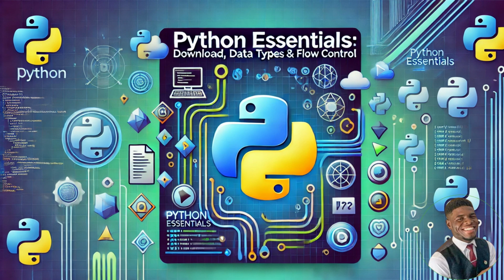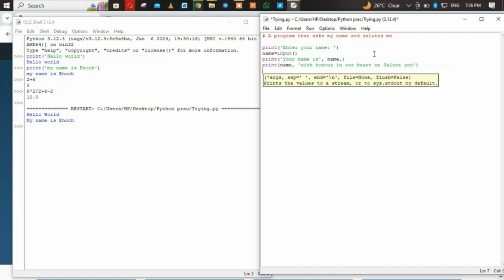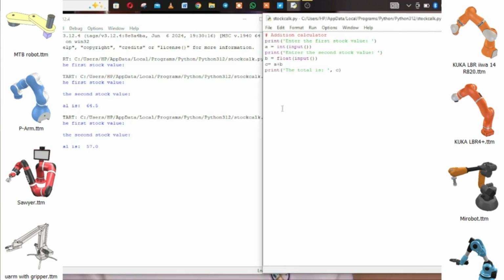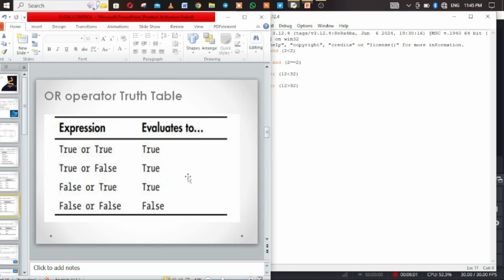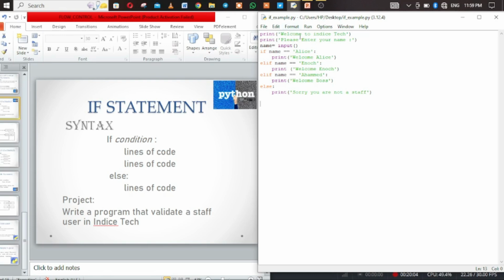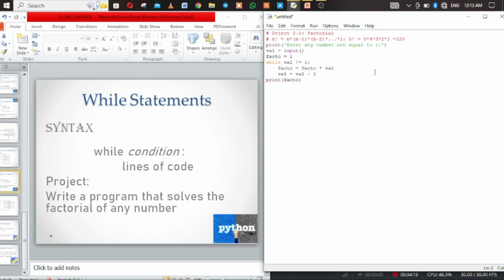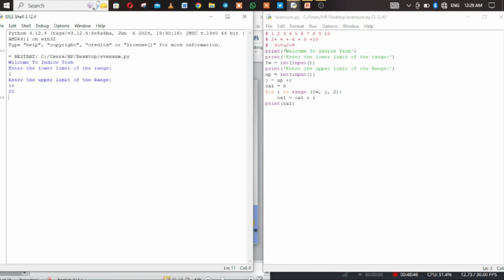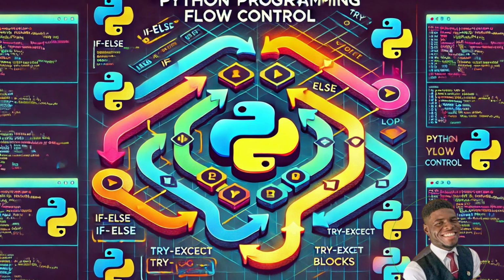🐍 Python Essentials: Download, Data Types & Flow Control 🌐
Ready to dive into Python? 🚀 In this 1 hour and 38 minute tutorial, we'll guide you through downloading Python 💻, getting familiar with basic data types and variables 📊, and mastering Python's flow control structures 🔄. Perfect for beginners or anyone looking to solidify their Python foundation. 🐍